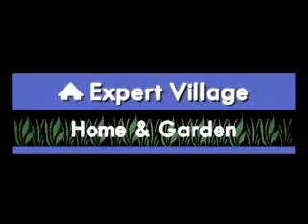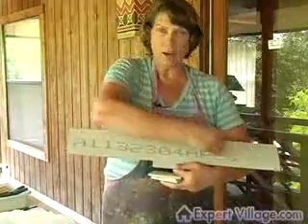Mosaic Backsplash Design Plan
Mosaic Backsplash Design Plan. Part of the series: How to Make Mosaic Glass Art. The base of a mosaic is determined by where and for what the mosaic will be used. Learn what base to use for a mosaic kitchen backsplash, and get tips on designing and creating your mosaic, in this free mosaic glass art instructional video.